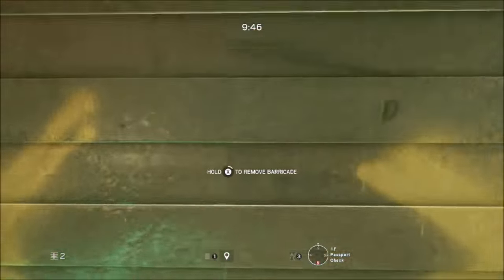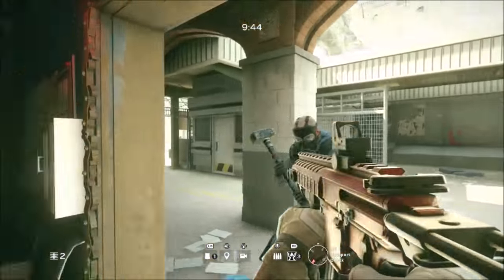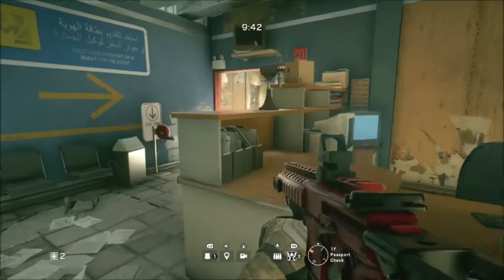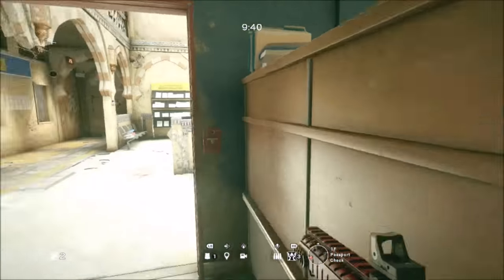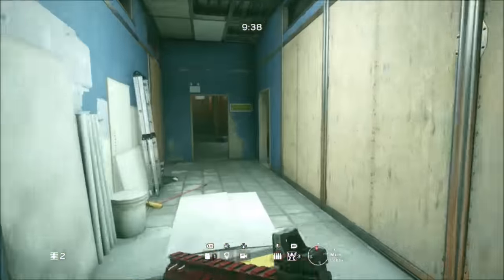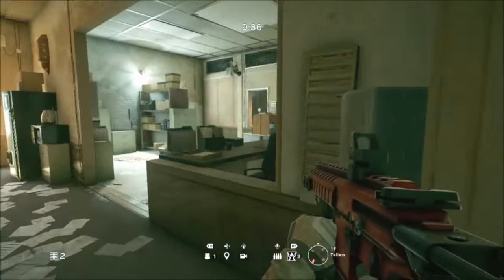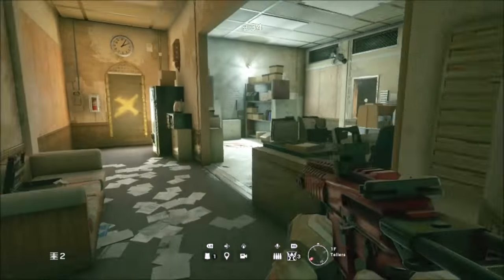This Glitch Will Break The Game ( R6 glitch - How To Get In The Vending Machine On The Map Boarder )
OP GLITCH ON BOARDER 😮😱😮😲

HOW TO DO THE GLITCH

What I've got for you guys today is amazing glitch on the map border witch allows you to get in the vending machine this spot is over powered and guarantees a win.

All your going to need for this glitch is a deplorably shield and a friend.

Ok so first of all what you want to do is make your way to the office,
This glitch is super simple.

place your shield slightly ahead of the vending machine.

then you want your friend to run into the middle of the shield,
All your then need to do is look all the way to the right and vault over.

then you should be glitches into the machine if it doesn't work just keep trying it will eventually work .

once your in here you are completely invisible, you can shoot out but the enemy can't shoot in one thing I do need to mention is that your gun slightly sticks out of the machine at certain angles but you are still completely invisible.

This is going to be it for today guys if you found this video useful in anyway be sure to drop this video a like and also subscribe for more content like this thanks for watching peace ✌️

BACKGROUND MUSIC/OUTRO Imagine Dragons - Believer (Instrumental)